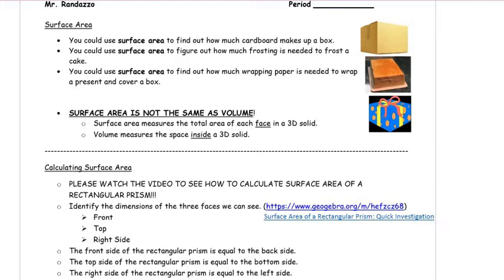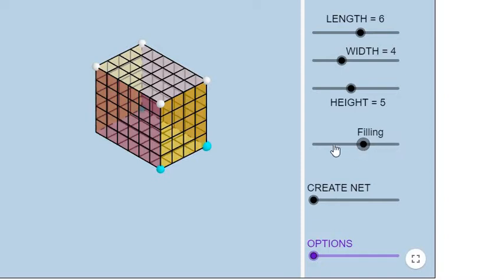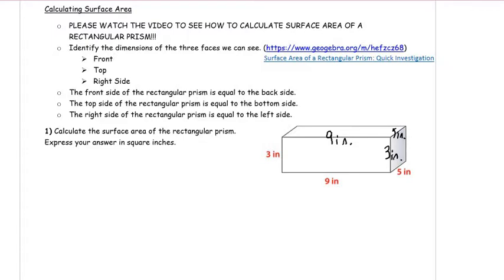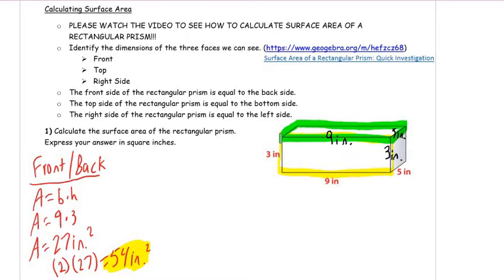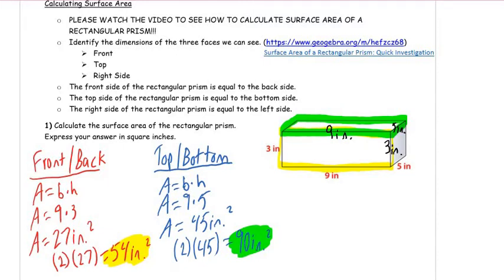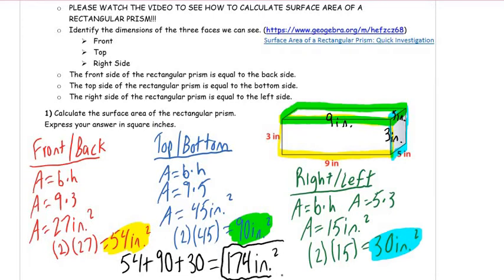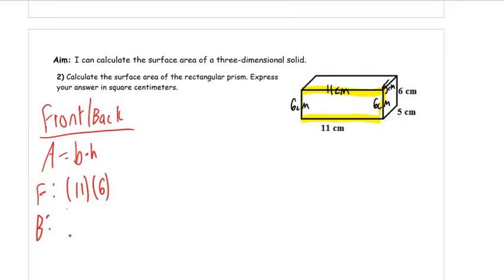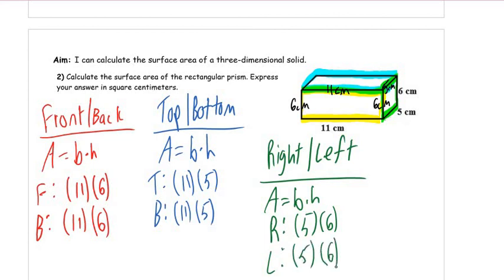Day 39 - Surface Area of Rectangular Prisms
Distance Learning Day 39 - Surface Area of Rectangular Prisms